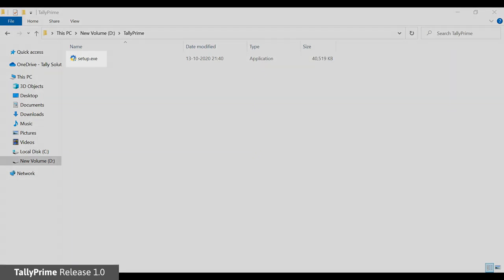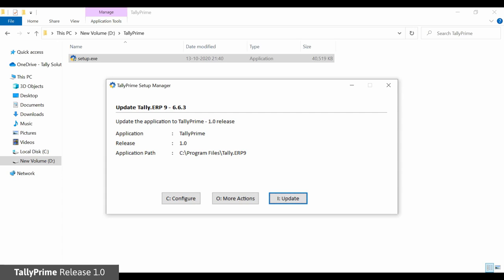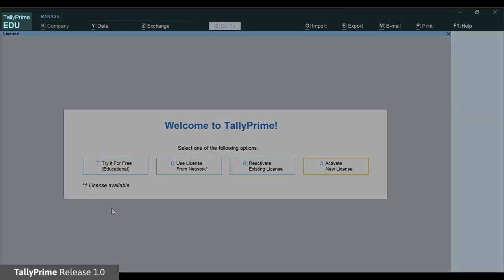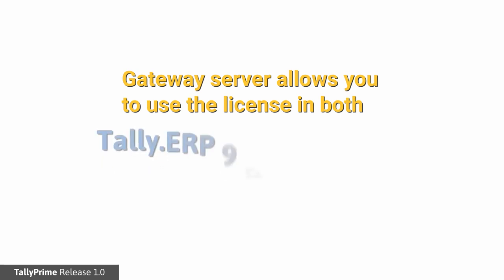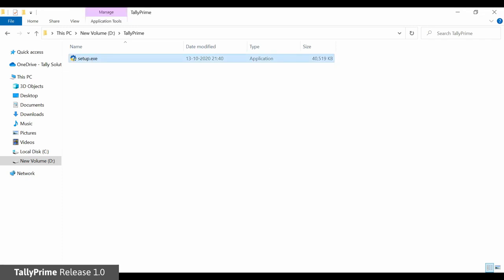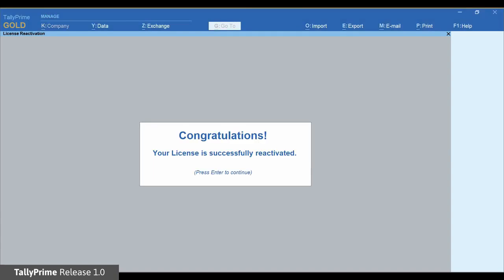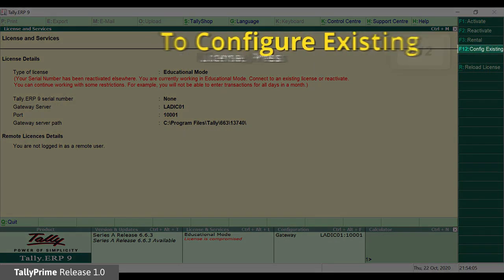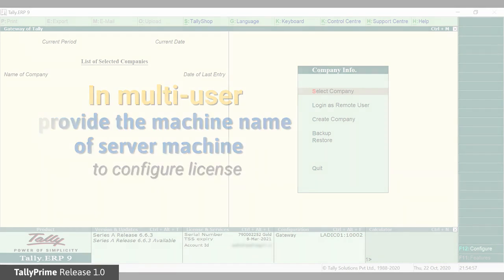How to Use Existing Tally ERP 9 License & TallyPrime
How to Use Existing Tally ERP 9 License & TallyPrime, tally prime license cost, tally prime price, best price for tally prime